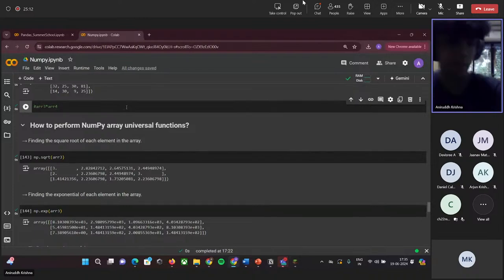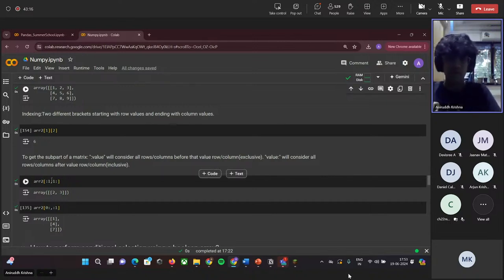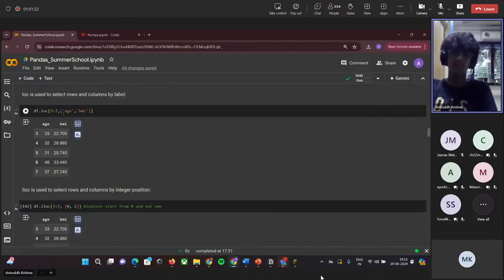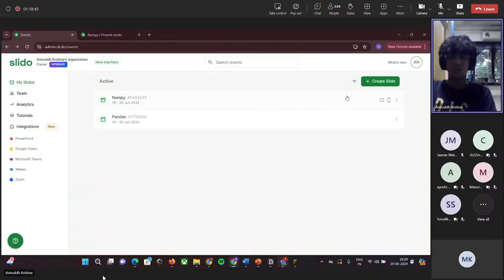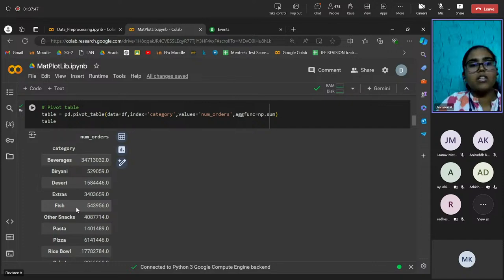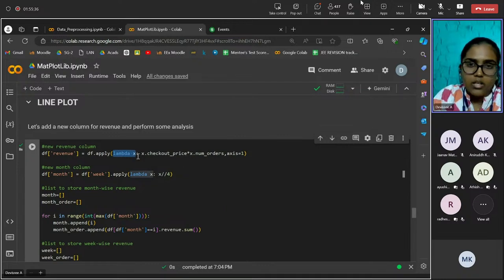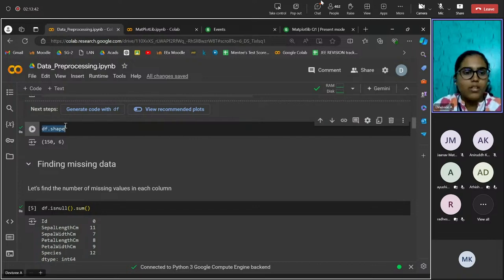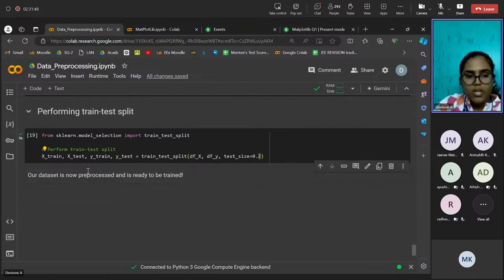Session 2 | AI Club | Summer School 2024